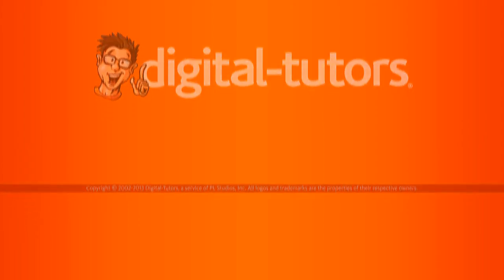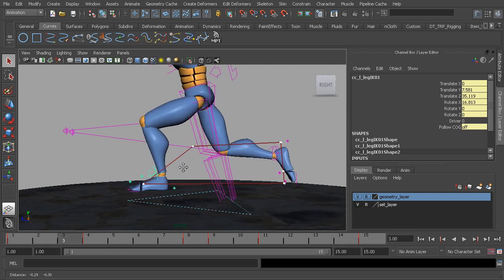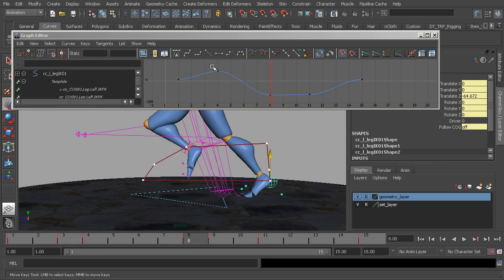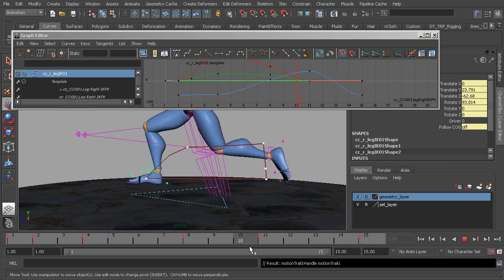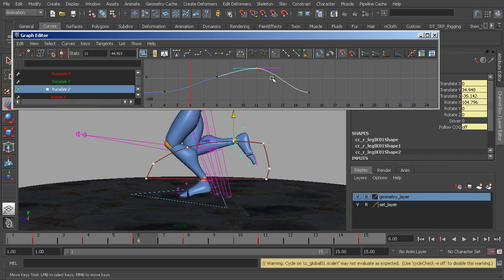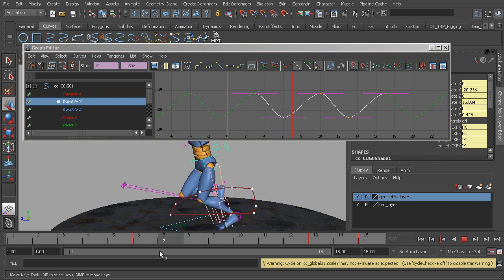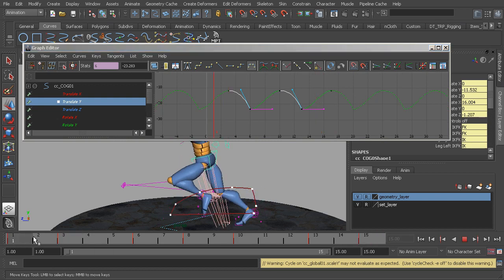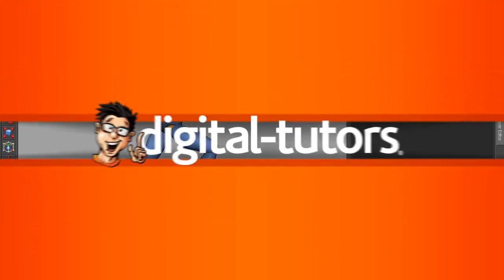Maya Correcting The Arcs Of The Legs And Adding Weight To The Upper Body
Maya Review,
Maya Complete Review,